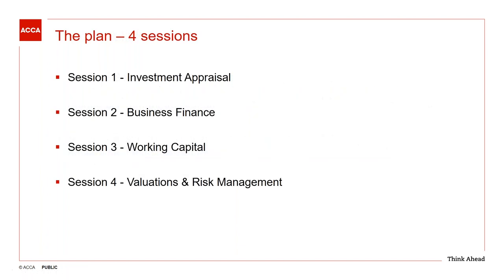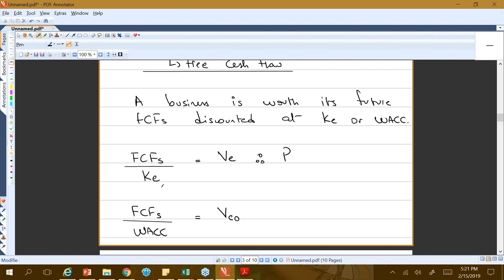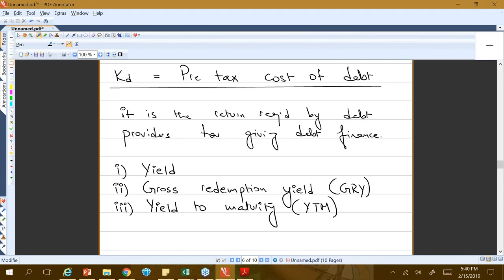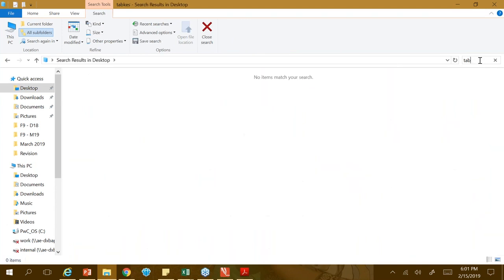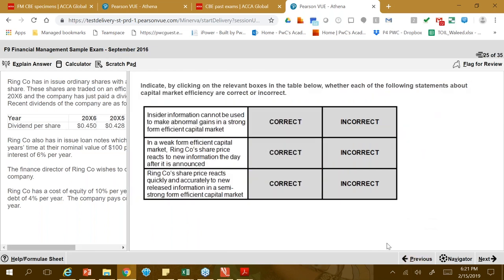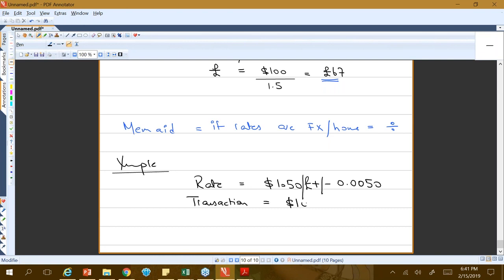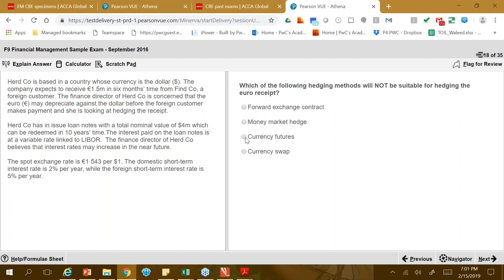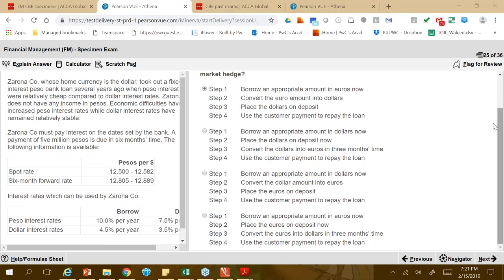Gain 10 marks Risk Management Easily Financial Management FM Day 04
EASY FORMATE that solve every risk problems. Now simple if you have facing problem in risk ACCA exam pattern financial management past pattern prepare to pass